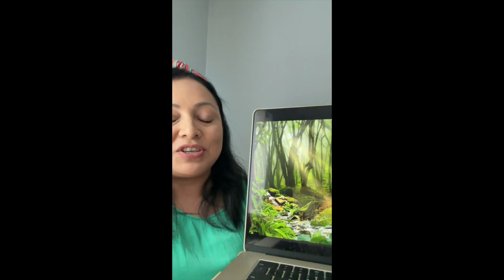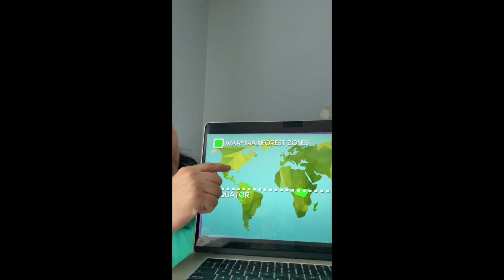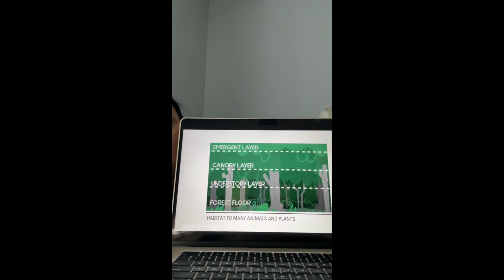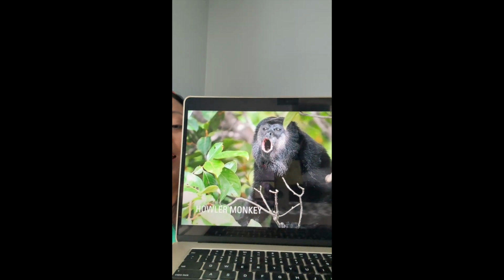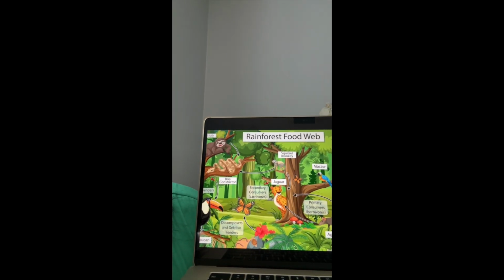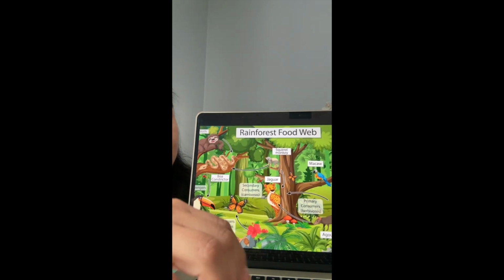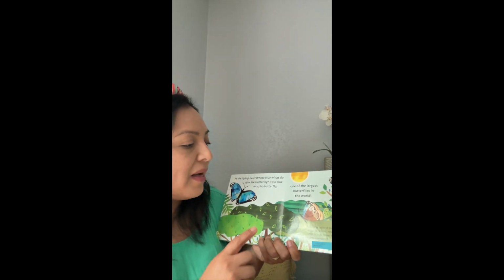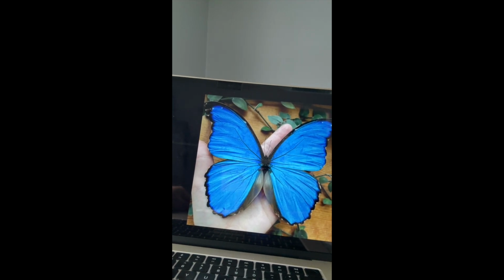Tropical Rainforest Animal Habitat | Read Alud